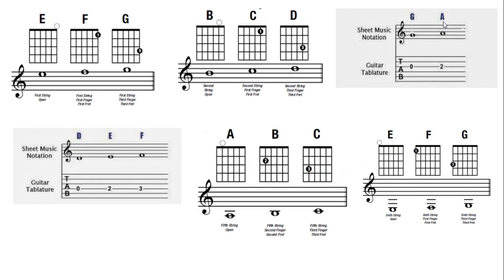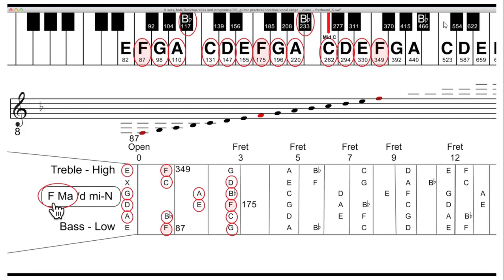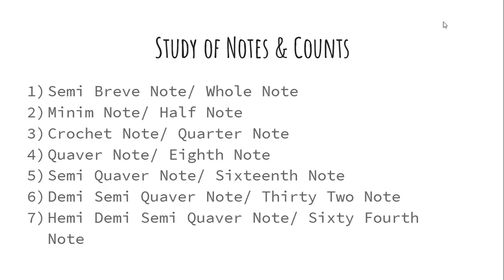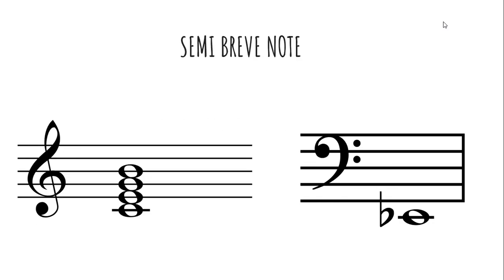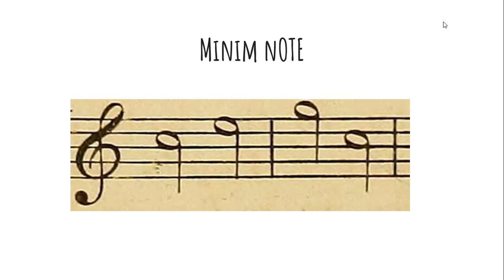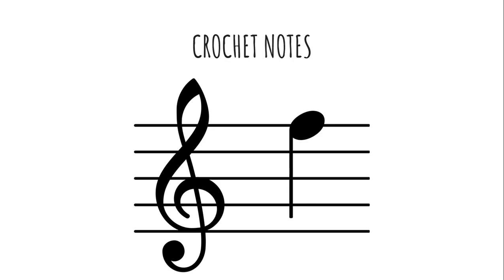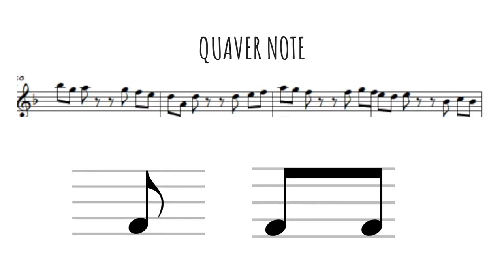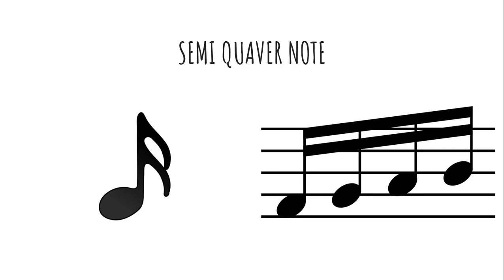Beginner Guitar Lesson (Theory) - Lesson 2 [Octaves, Bars, Notes and Counts]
This video will help you to learn the basic components to start notation and guitar or musical theory from the beginner's level.

This video includes the topic like:
1) Octaves and Bars
2) Notes and Counts